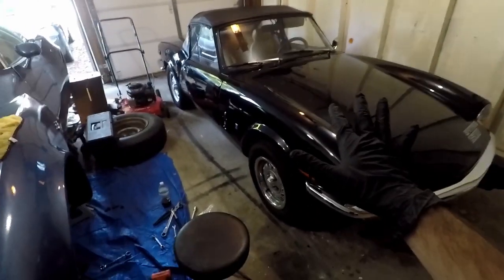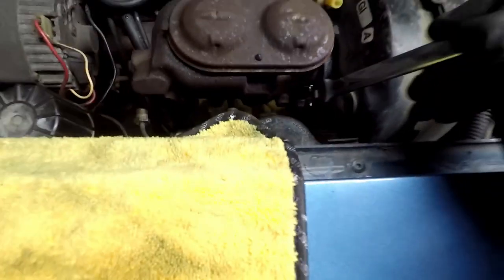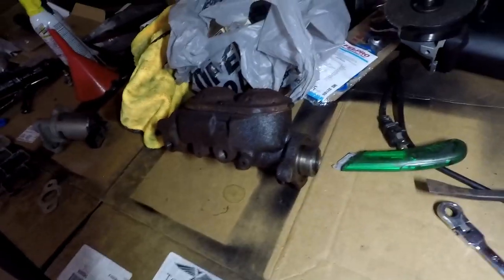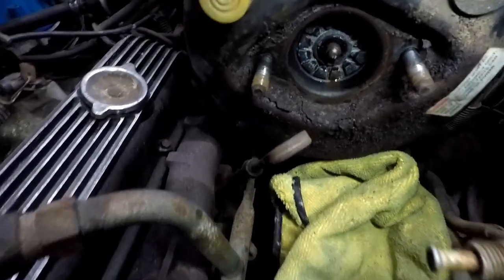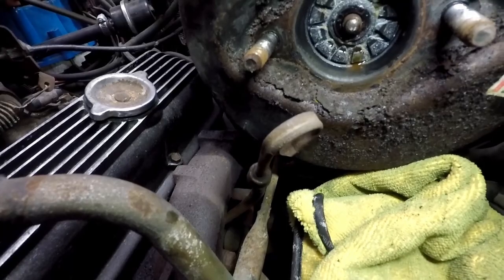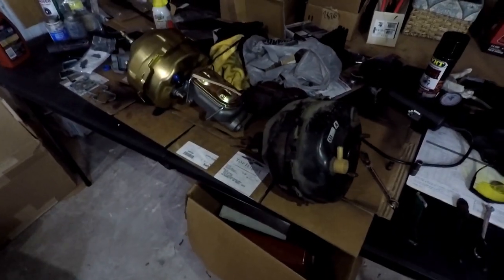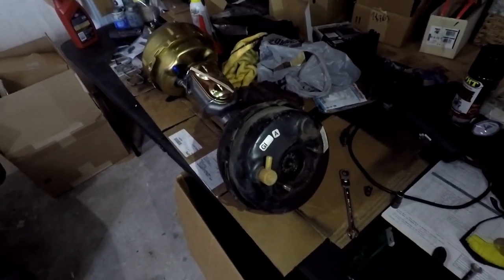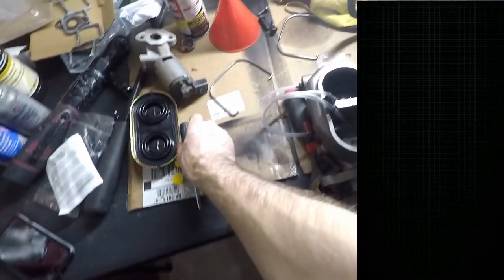Master Cylinder & Booster Replacement On My 1979 Corvette - Brake Overhaul Part 5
In this video I replace the master cylinder power brake booster on my 1979 C3 Corvette. The final part of the complete brake overhaul.